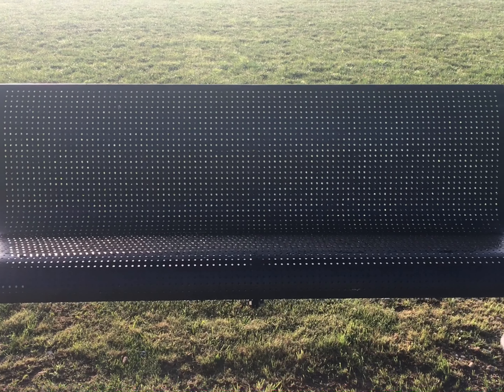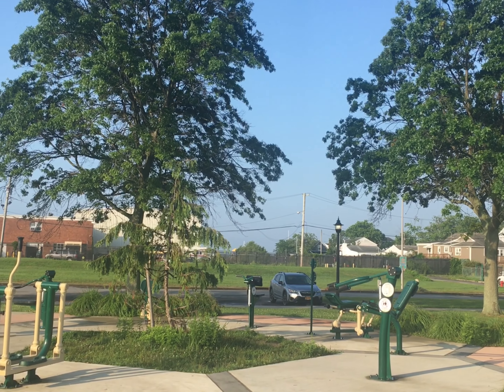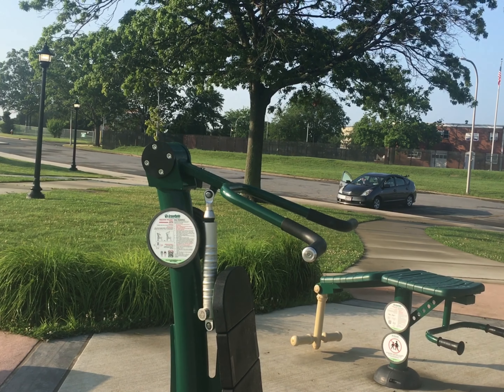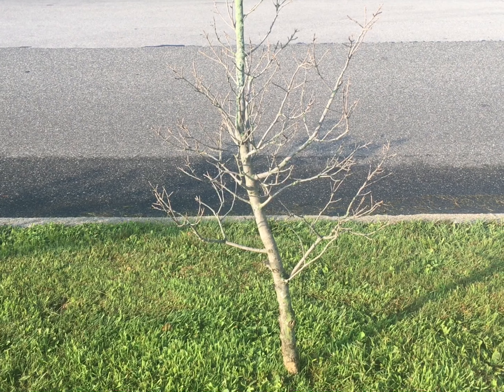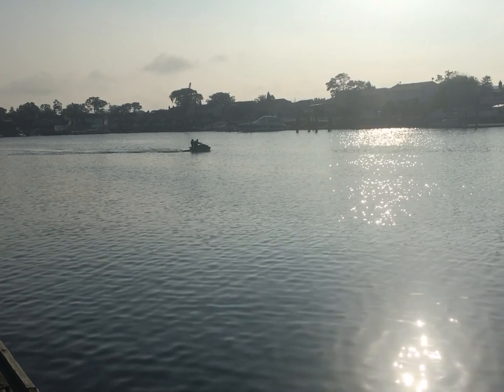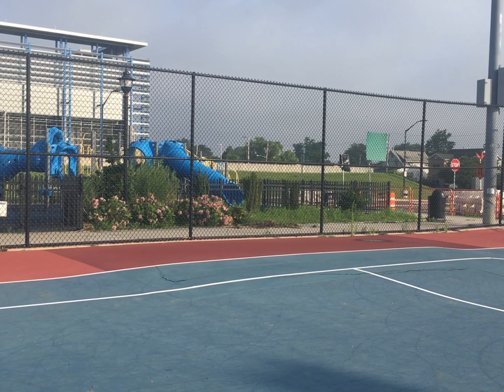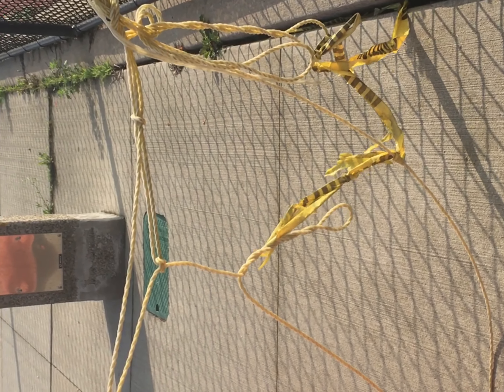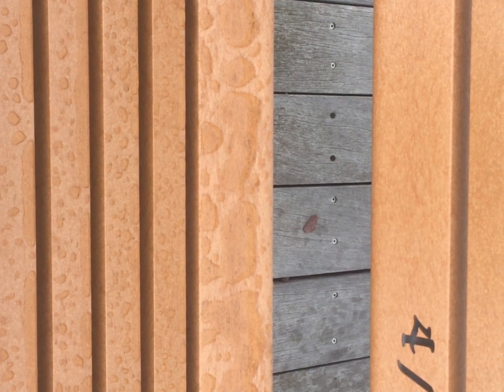Bay Park, New York Long Island Walk July 12, 2021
Walk with me as we find puzzling things in  Bay Park, New York Long Island.   We will see sink holes, swans and water damage on our walk.   Beauty and nature next to a sewage treatment plant.  exercise area